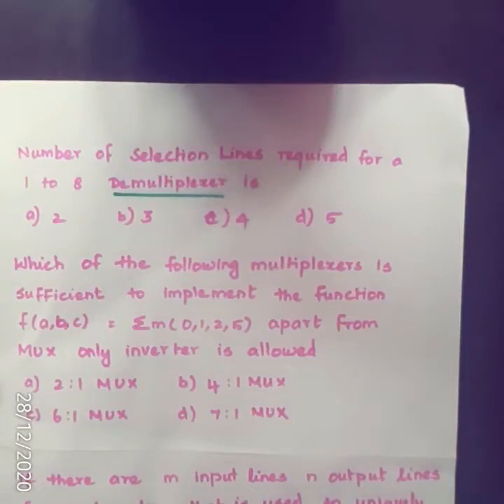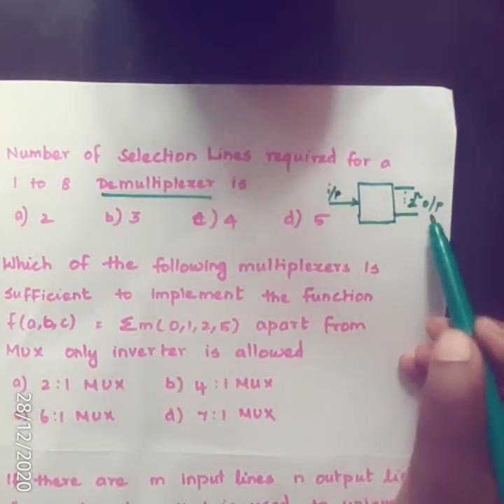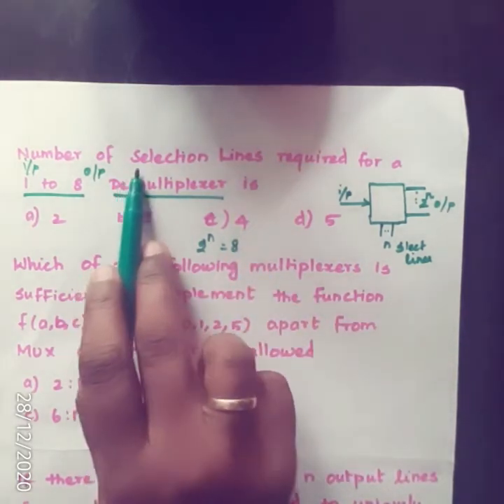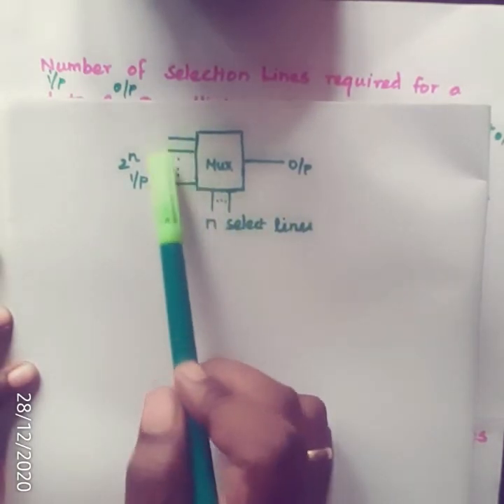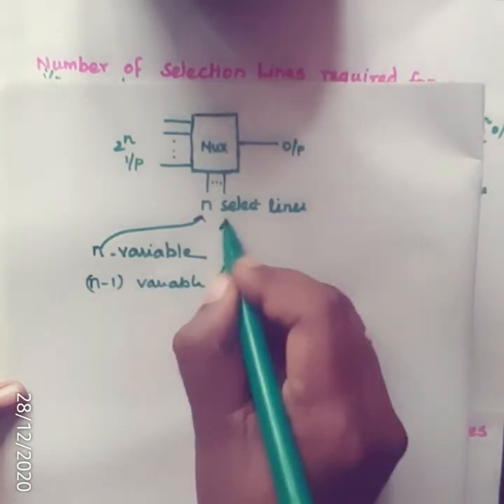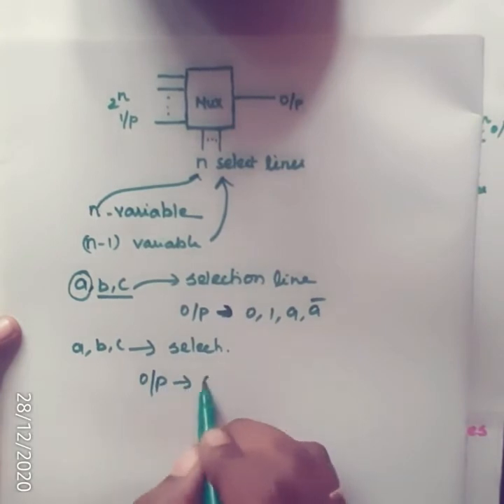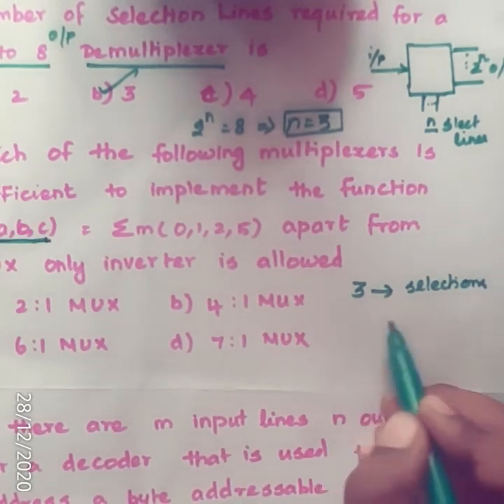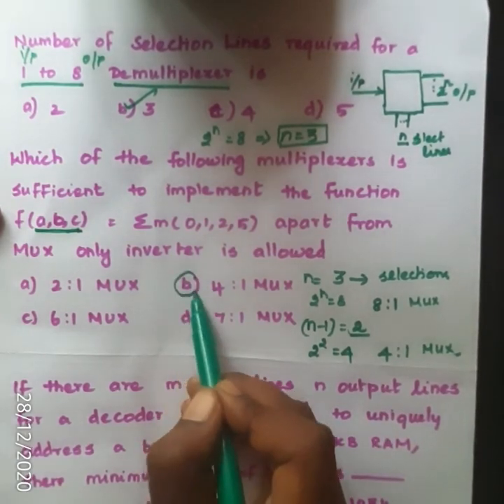Objective type question and answers in Digital Electronics/ part 9